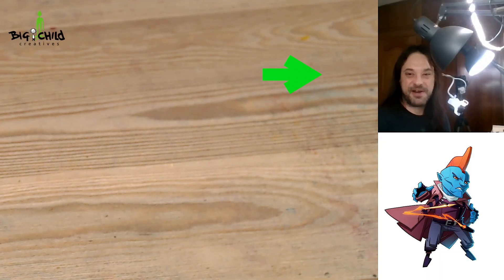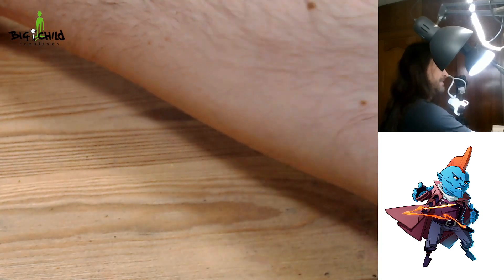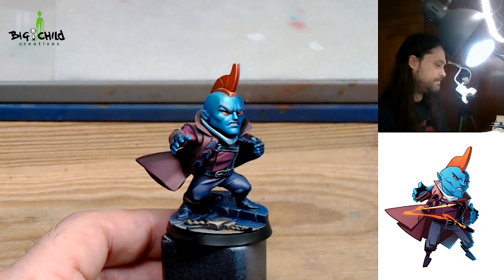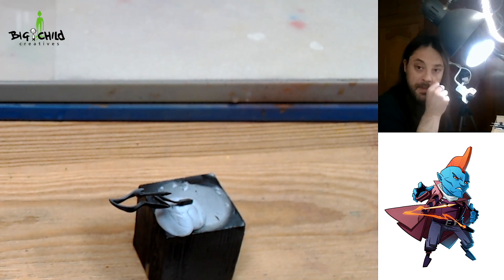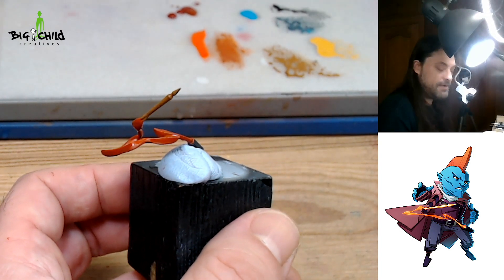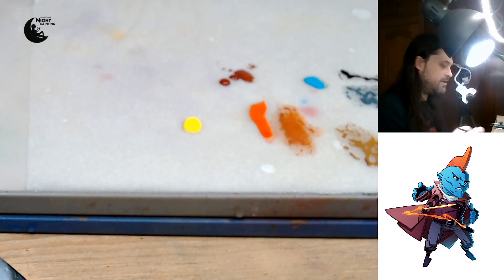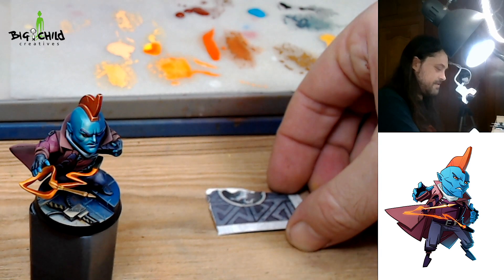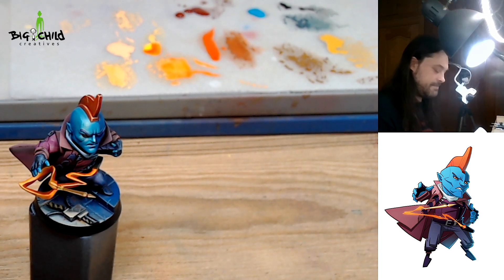How to paint bigchildchibi with Ruben Martinez - part 05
Today 5 part of new tutorial series, in which Ruben Martinez will show you how to paint chibi miniatures, in Bigchild's bichildchibi technique. DaVinci Artist Brushes
Dziś trzeci odcinek, nowej serii poradnika, w którym Ruben Martinez pokaże Wam jak malować figurki chibi, w opracowanej przez Bigchild technice bichildchibi.